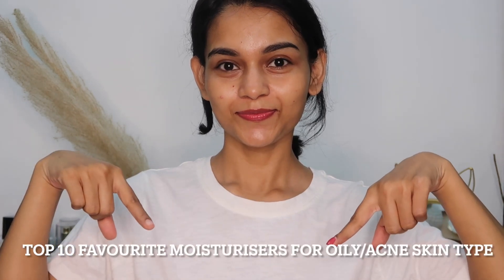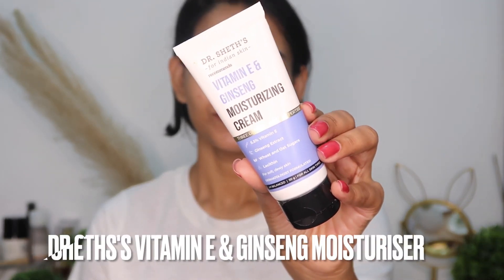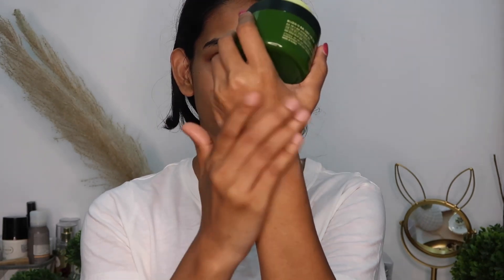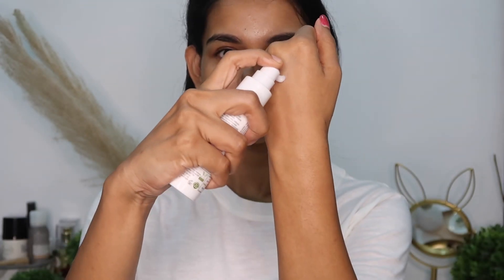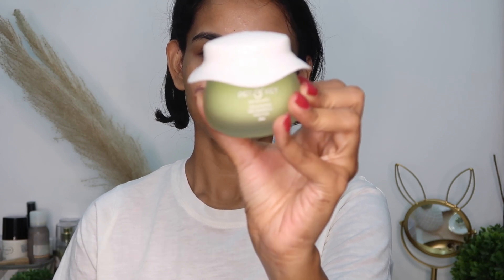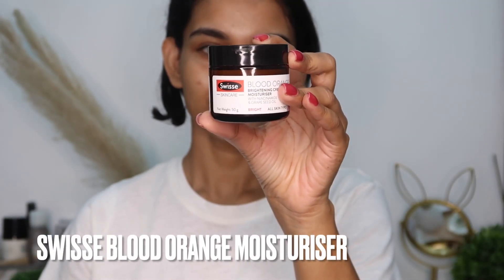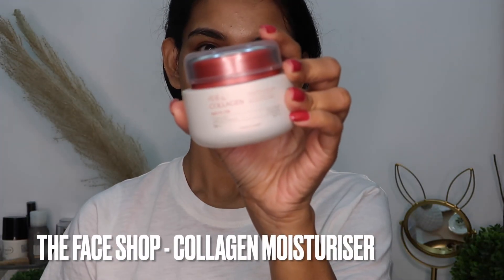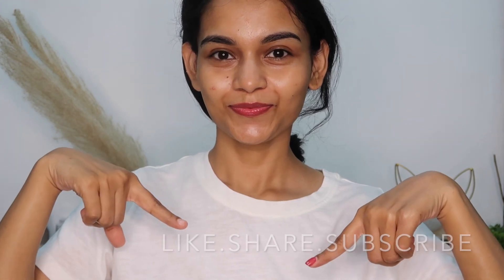Top 10 Favourite Moisturisers | Oily | Acne Prone Skin type | lovedbymercybivin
Hey guys in today’s video I have shared my TOP 10 Favourite Moisturisers, it’s especially for oily / acne prone skin type. Few of these are suitable for all skin type as well.